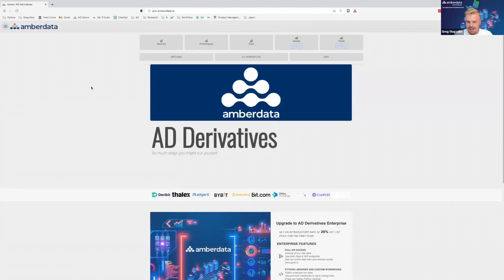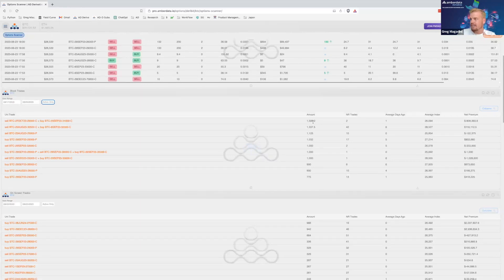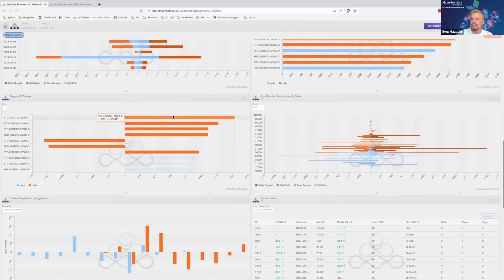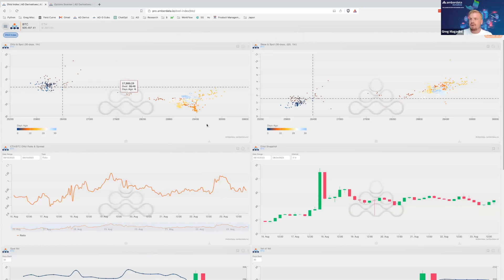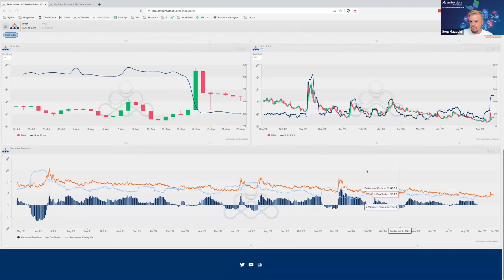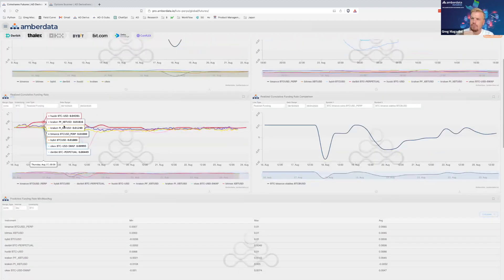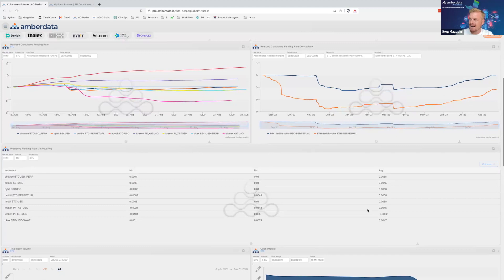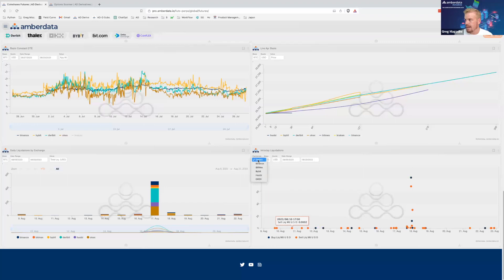(Tutorials) Options Scanner and DVol